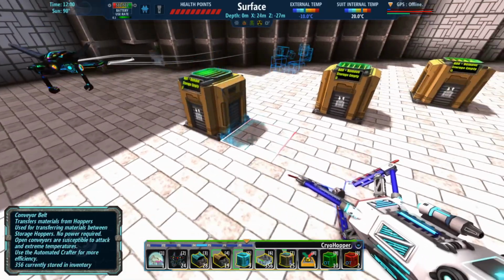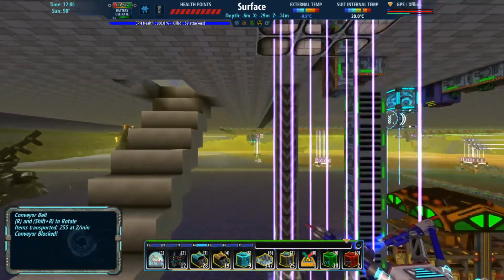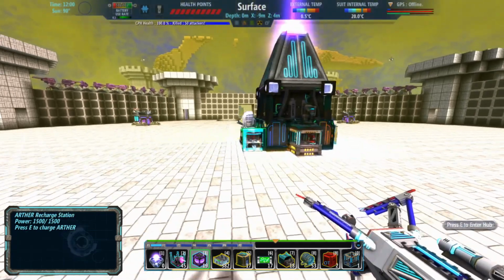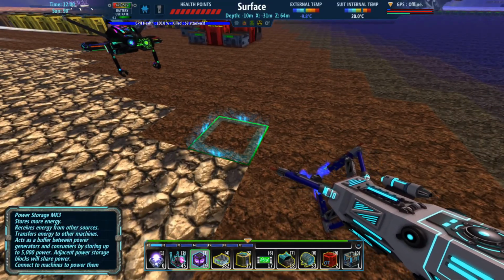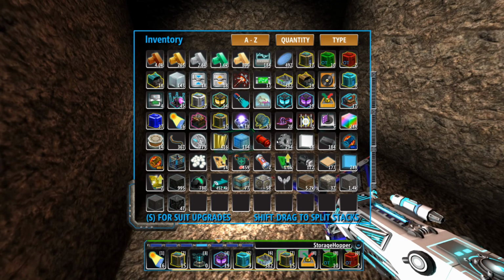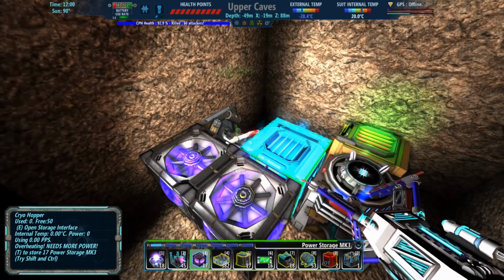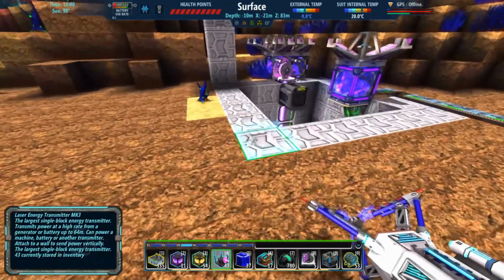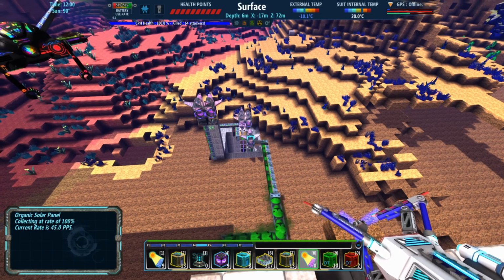FALCOR UPGRADE + SLIME TRAP! | FortressCraft Evolved - E41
Part 2 of the Falcor setup upgrade.  We connect up the other two sides with Falcors, and create ourselves a little slime trap to keep those bug parts flowing!

My Gear:

Microphone | Samson G-Track Pro

GPU | Gigabyte GeForce RTX 2080 Super Gaming OC

RAM | Corsair Vengeance LPX 32 GB DDR4 3600

Motherboard | Asus ROG Strix X-570E

PSU | EVGA SuperNOVA 80+ Gold Modular Power Supply

Cooler | Corsair Hydro Series H150i PRO RGB 360mm

Literally free stocks.  I use Robinhood myself, and you'll get a legit free stock for signing up.  Use my link and I'll get one too!  If you don't want to keep the stock, just sell it!

If you haven't signed up for Twitch Prime, do it.  It's a FREE subscription if you already have Amazon Prime!

If you don't have Amazon Prime: